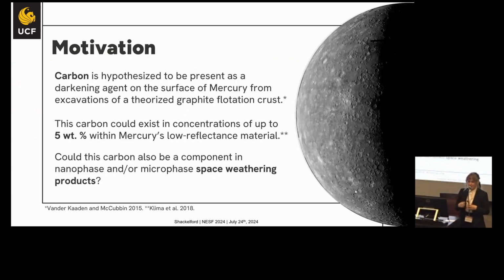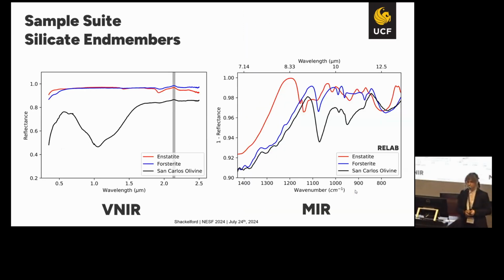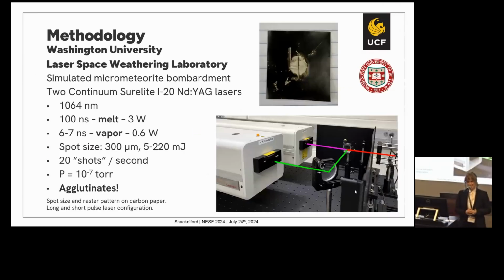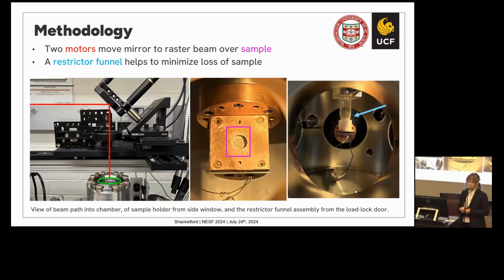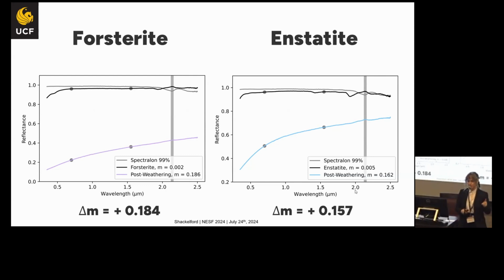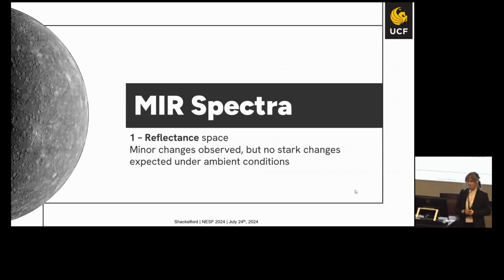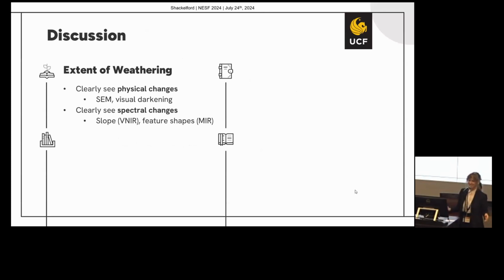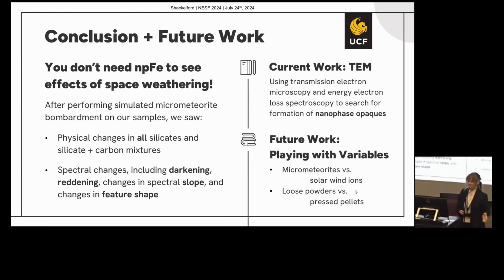NESF2024 - Space Weathering - Autumn Shackelford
Space Weathering
How Carbon May Affect Space Weathering Products on Mercury and C-type Asteroids: An Experimental Approach
Autumn Shackelford